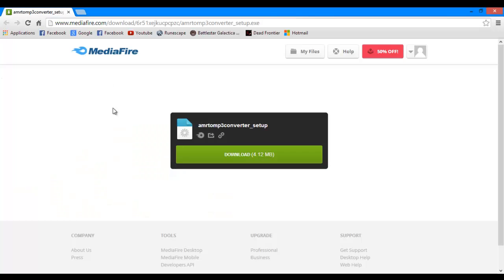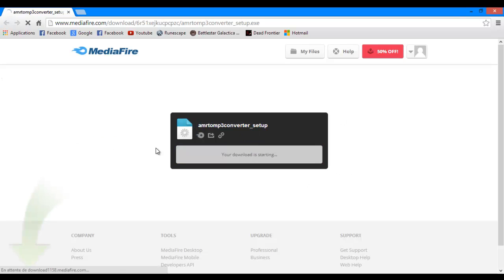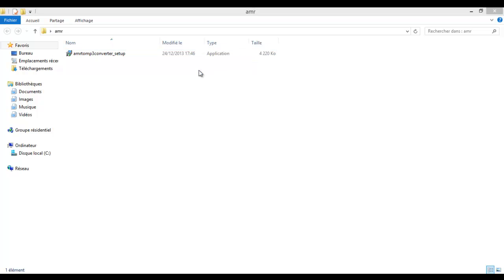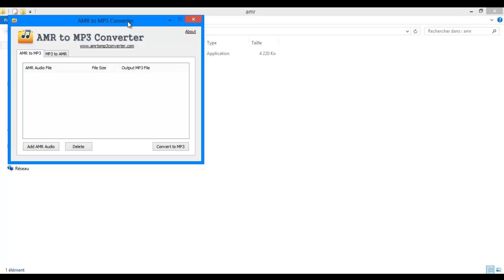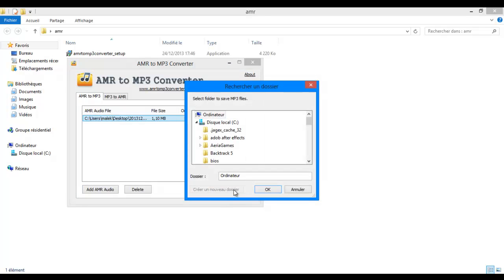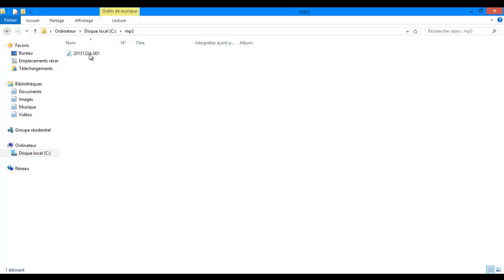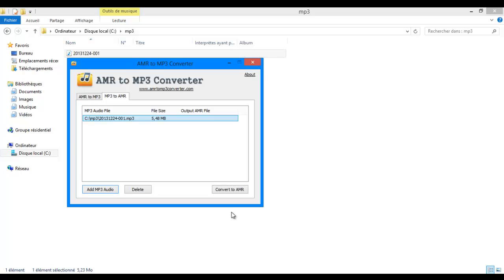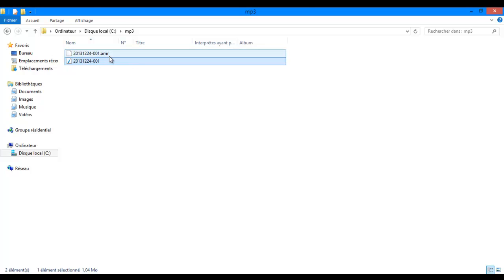How To: Convert .AMR files to .MP3 files (HD)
You can see here how to convert .amr files to .mp3 files
Here is the link to the AMR to mp3 converter: